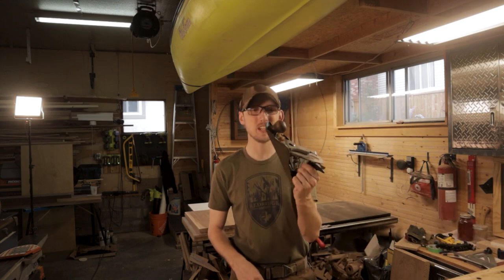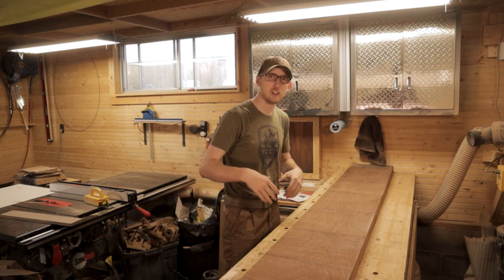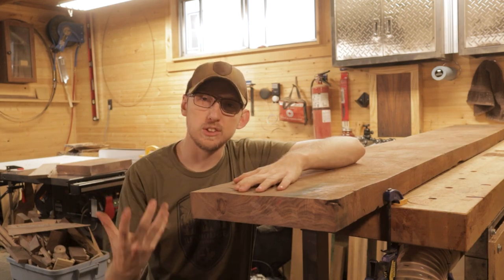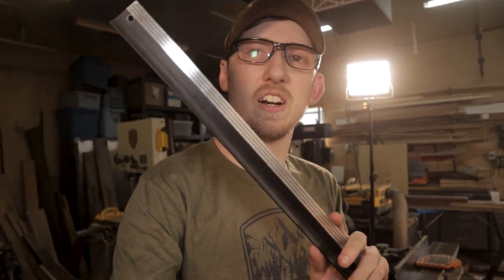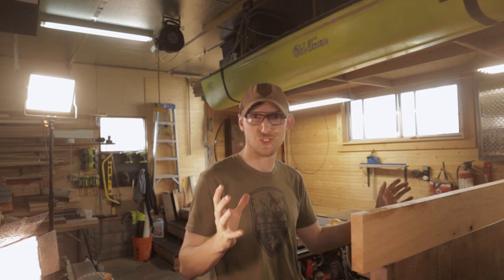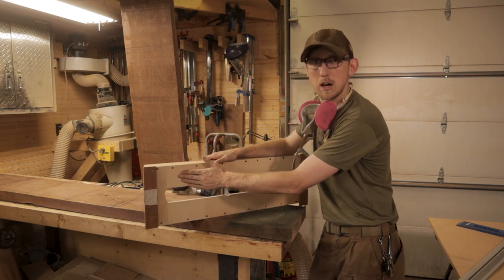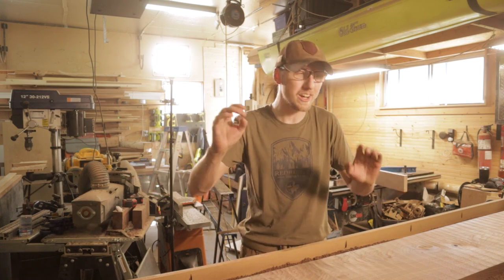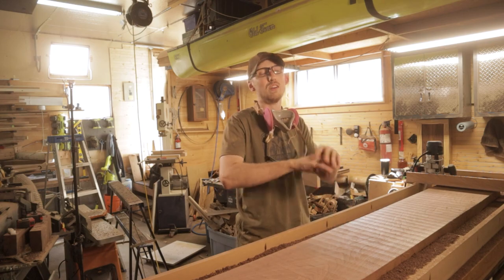How to mill any size board for under $500 | King Bed Frame | Fine Woodworking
Day 4 of RedridgeDaily and you get to see exactly how my brain functions!
Starting off the day with no idea what I'm doing and by the end finding a solution that is 100x better than my initial thoughts and plans.